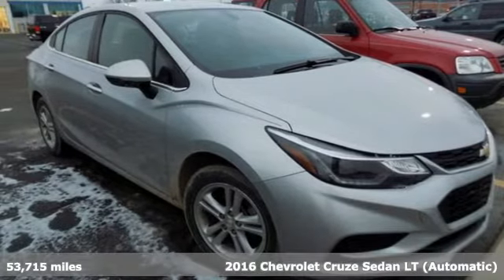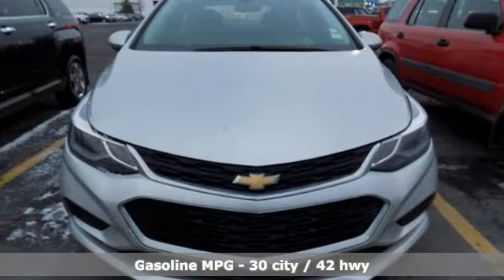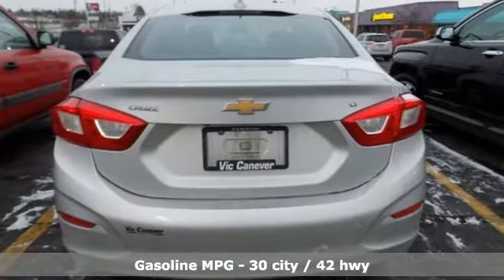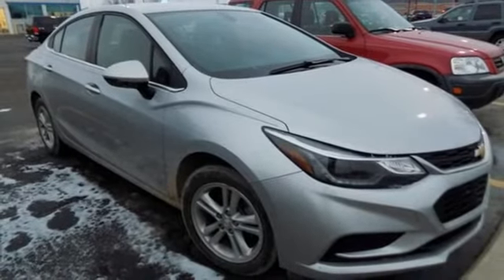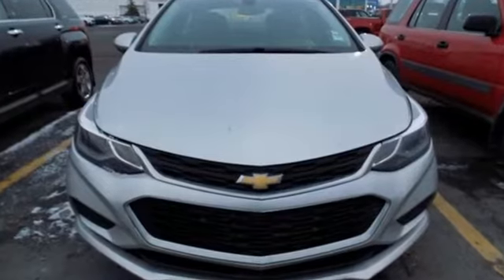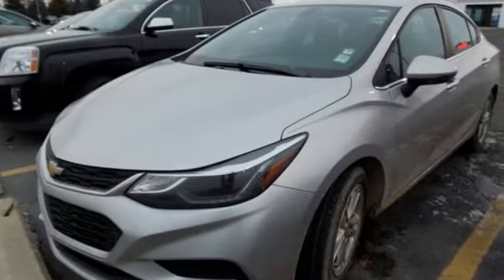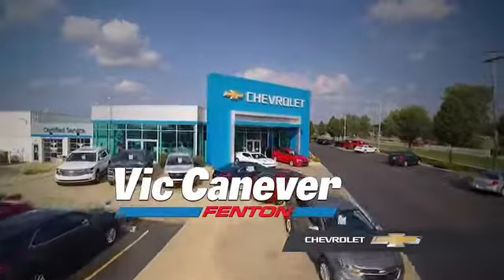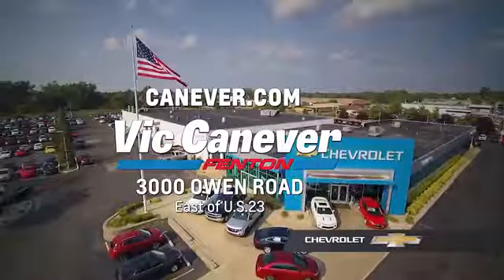Used 2016 Chevrolet Cruze Fenton MI Grand Blanc, MI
Year: 2016
Make: Chevrolet
Model: Cruze
Trim: LT
Engine: 1.4L 4-Cylinder Turbo DOHC CVVT
Transmission: 6-Speed Automatic
Color: Silver
Interior: jet black
Mileage: 53715
Stock #: 8185515A
VIN: 1G1BE5SM1G7275264
Recent Arrival!brbr30/42 City/Highway MPGbrbrbrAwards:br * 2016 KBB.com 10 Most Comfortable Cars Under $30,000

Address:
3000 Owen Road